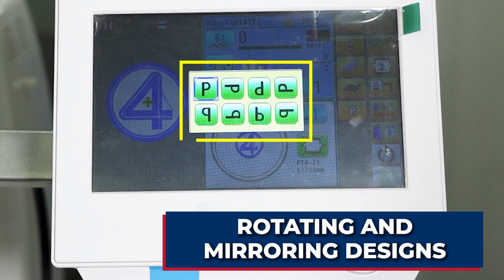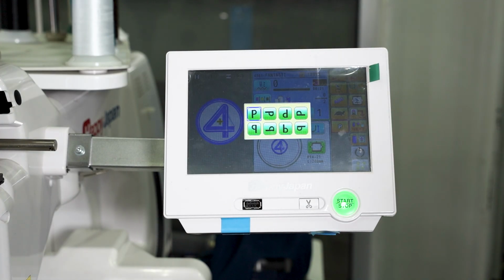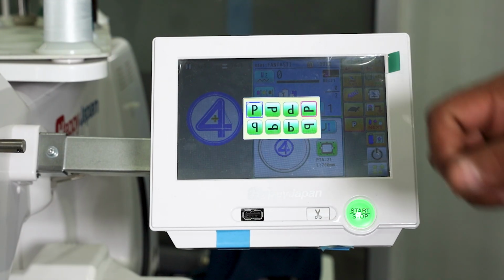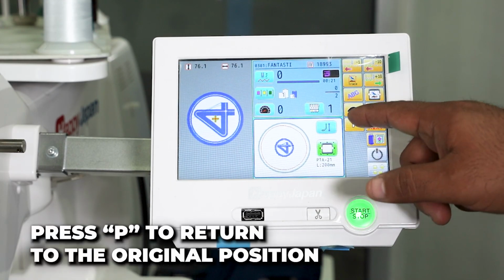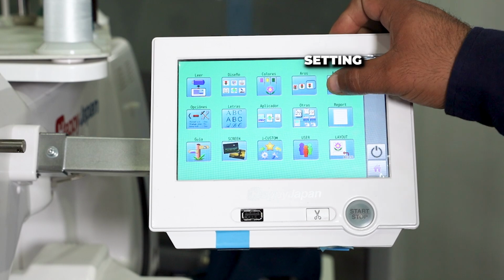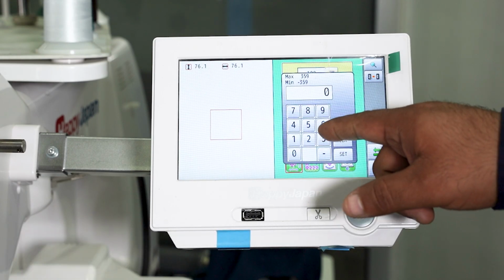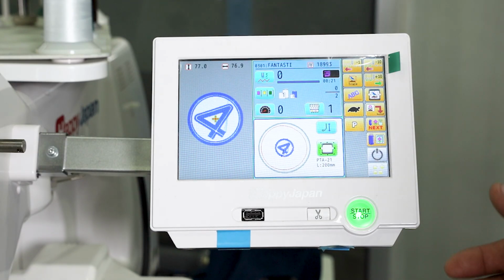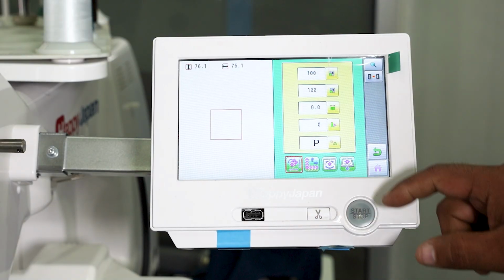How to Rotate Your Design on the Panel | Embroidery Machine Tutorial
Want to rotate your embroidery design directly from your Happy Japan machine panel? 🧵
In this quick tutorial, we’ll show you two easy ways to rotate your design.

✅ You’ll learn how to:

- Rotate your design by 90°, 180°, 270°, and mirror mode
- Use the “Adjust” function to rotate your design to any angle (like 33°)
- Reset your design to its original position with just a few taps